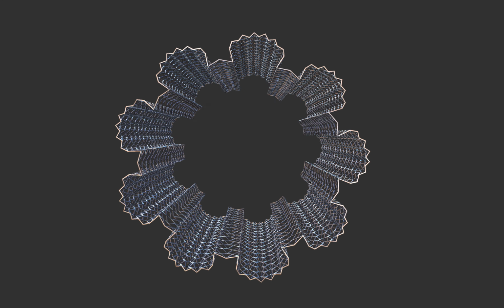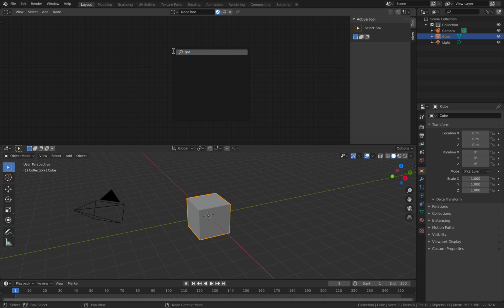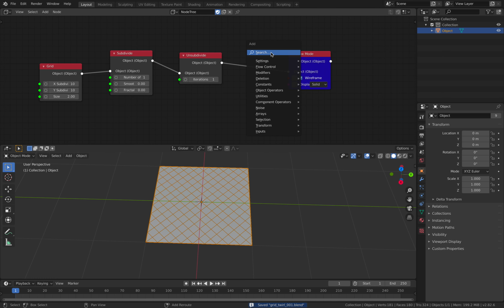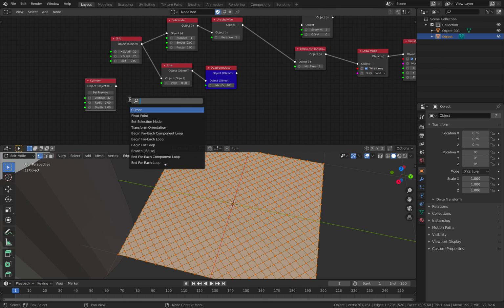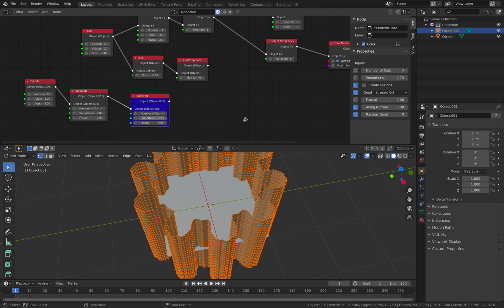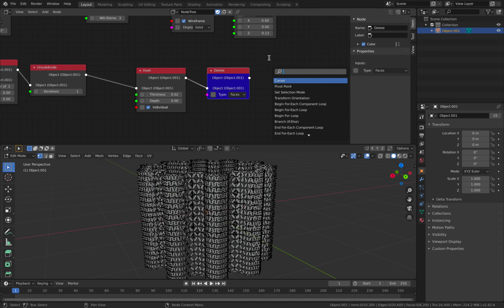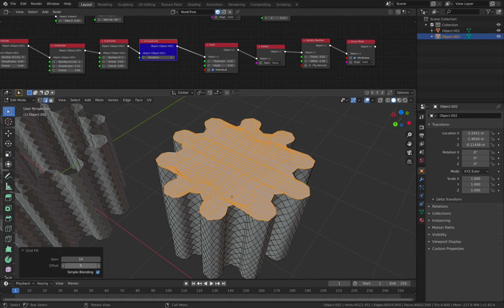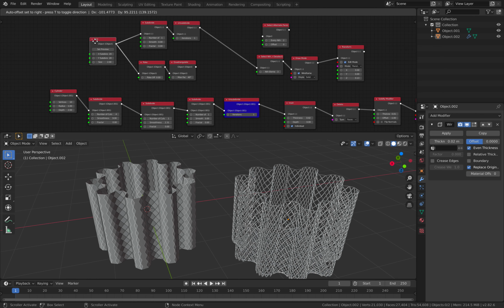LIVENODING 1233 SC Grid Twirl Diagonal Diamond Topology Using Sorcar Nodes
In this episode, I am showing you how you could create the infamous "Grid Twirl" or Diagonal or Diamond Topology based on Grid using SORCAR NODES. Enjoy!

OTHER YOUTUBE:
Pablo Vasquez on Grid Twirl